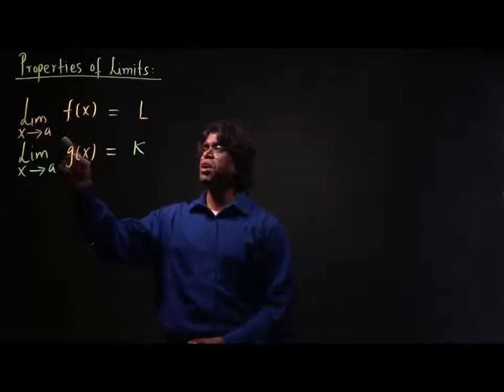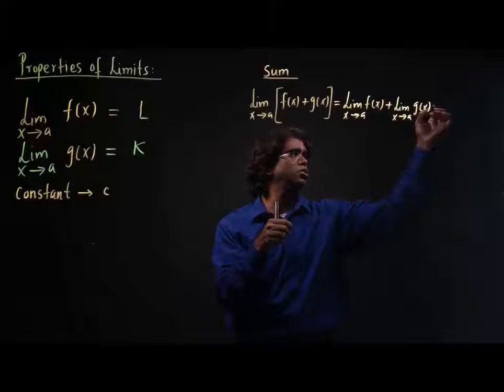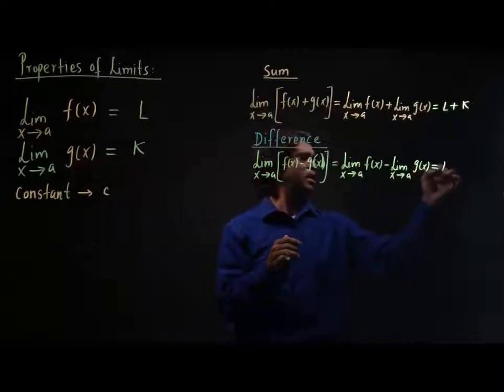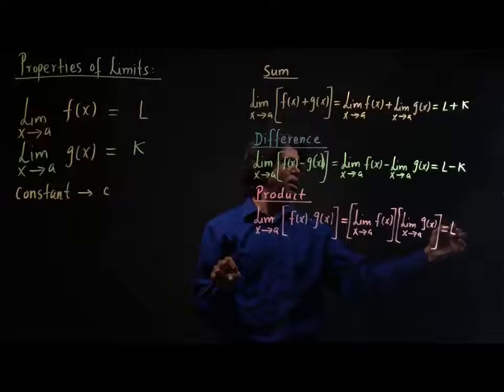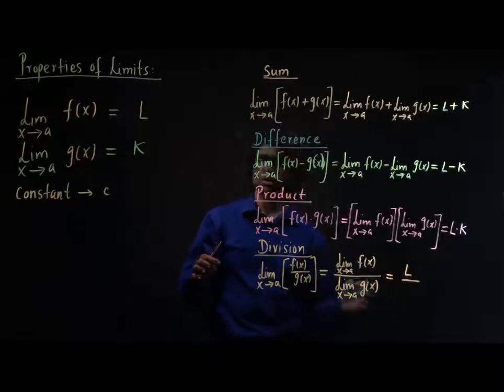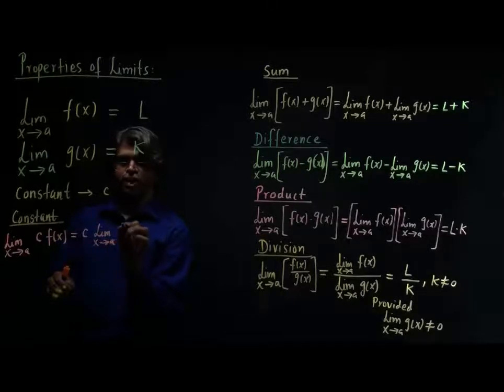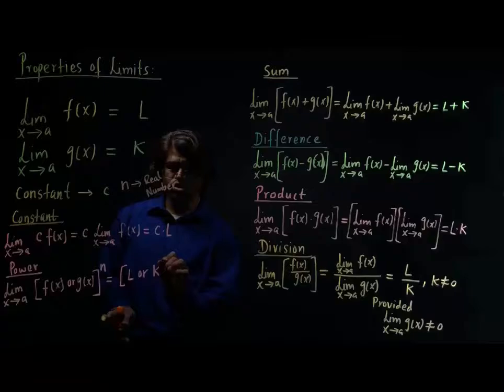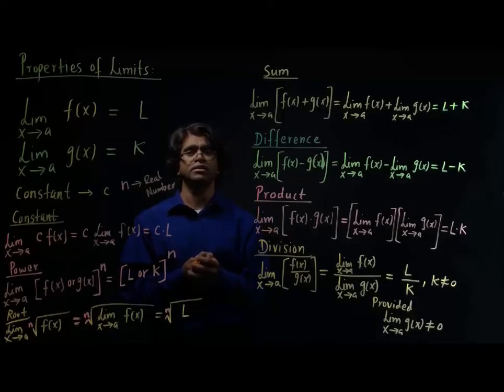Properties of the Limits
Properties of the Limits, Sum of limits, Difference ofLimits, Product of limits, Division of limits, Power rule of limits, limit of root function, use of limits, properties of limits of the function,